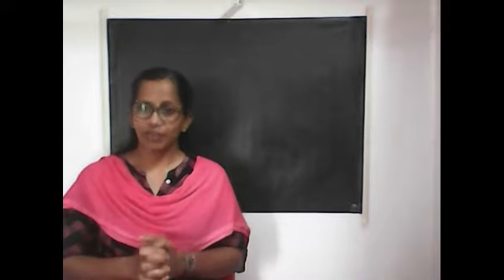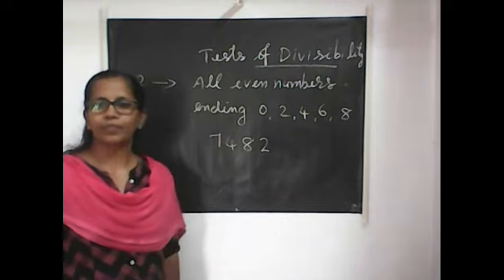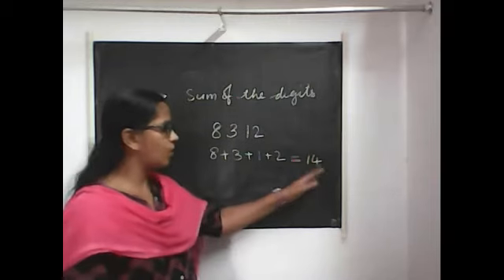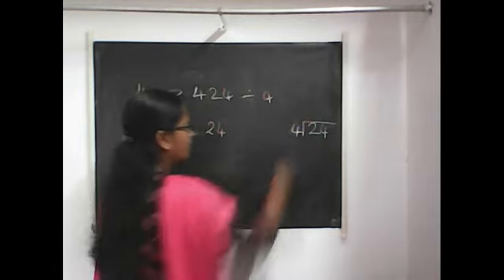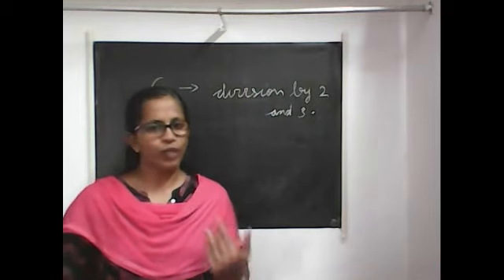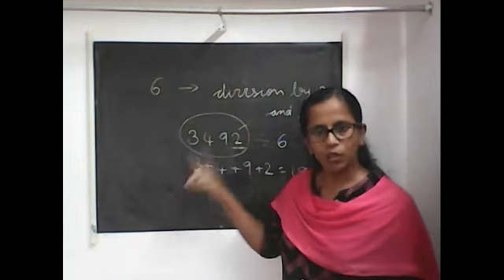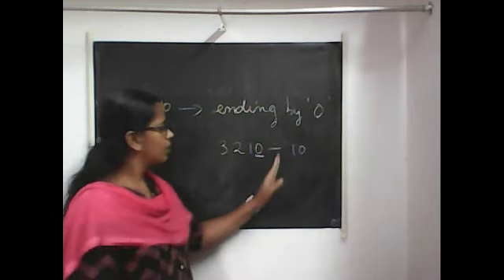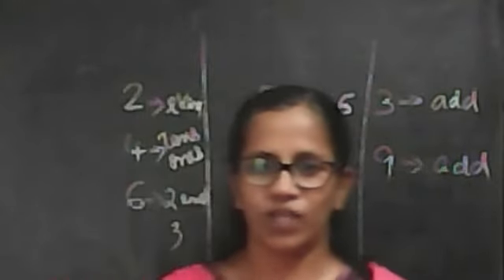IV MATHS PART8(271120)